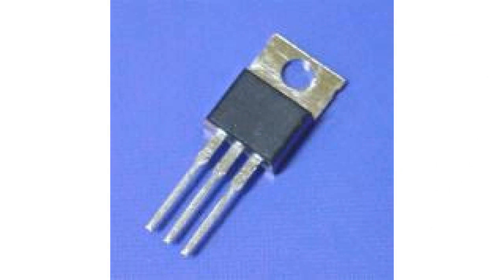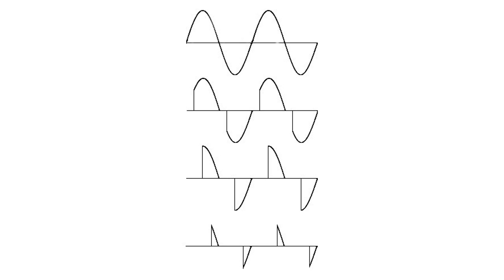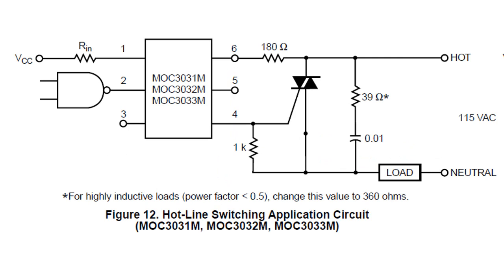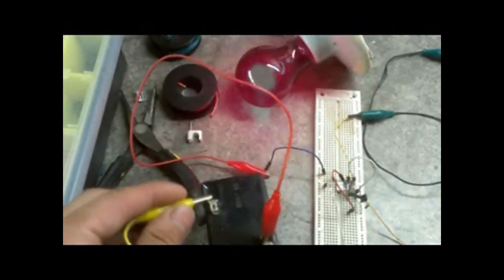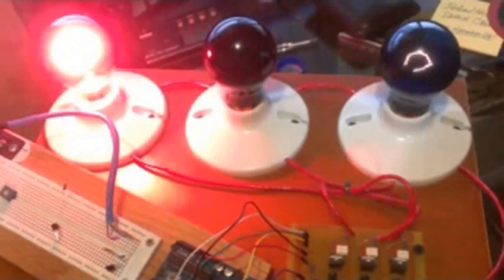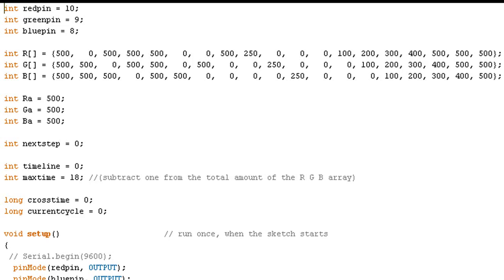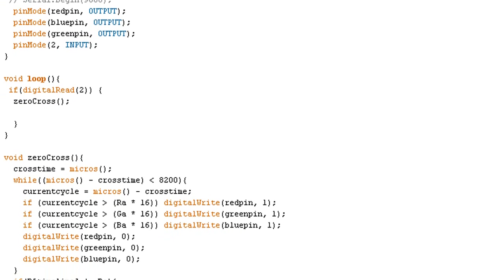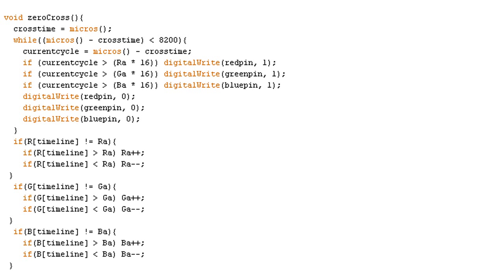3 channel Arduino AC fader/dimmer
This is a 3 channel AC fader/dimmer that I've been working on.